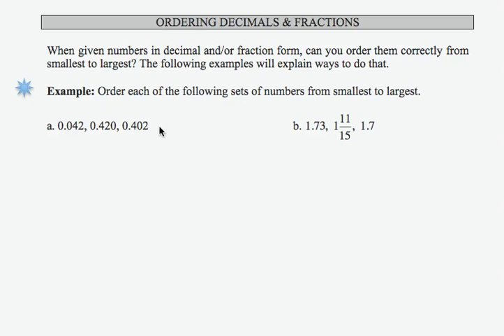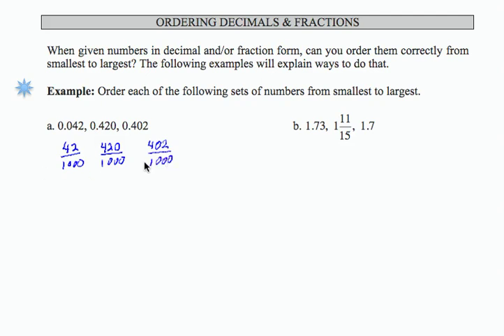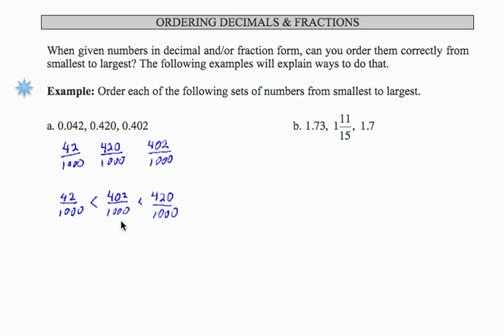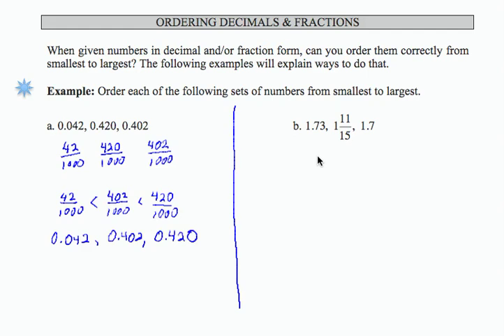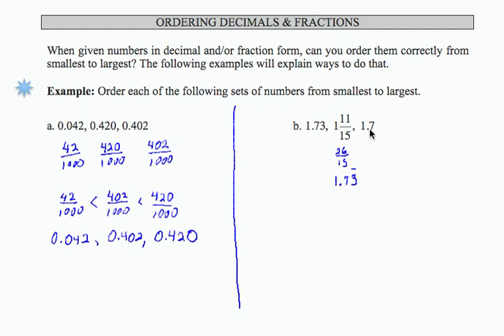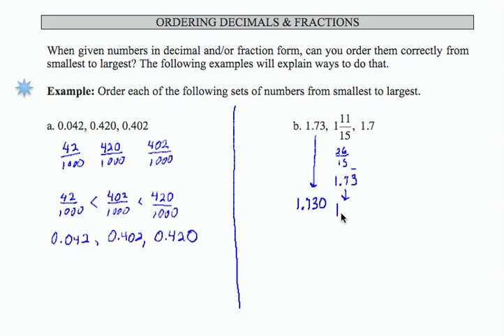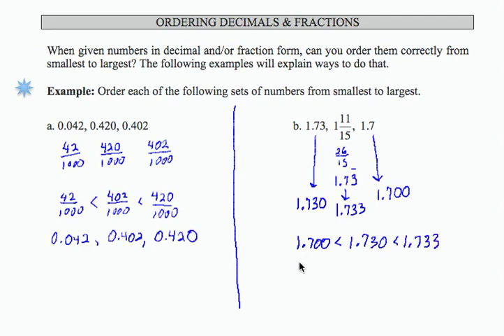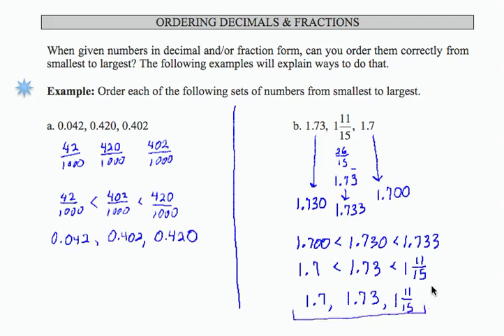SWL5E14: Basic Arithmetic - Ordering Decimals & Fractions